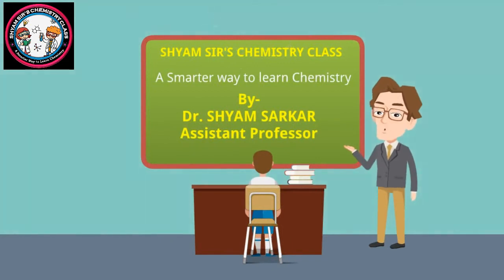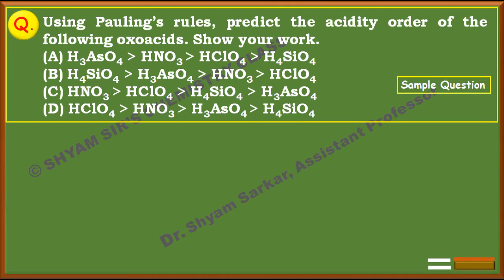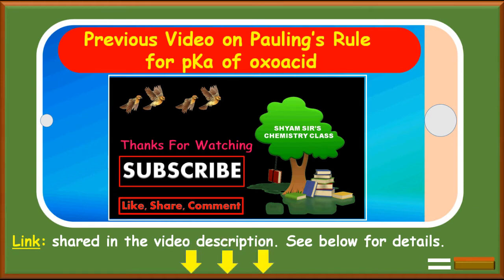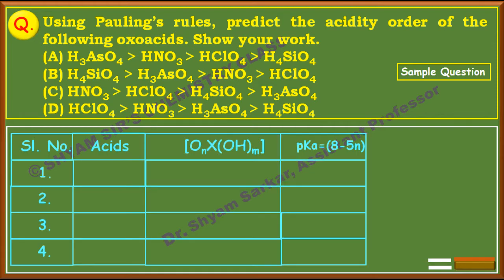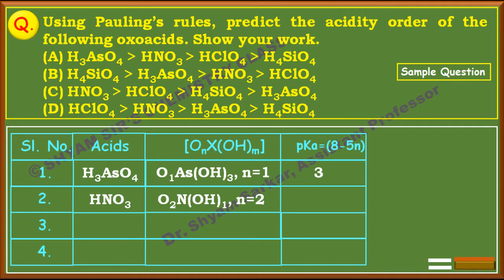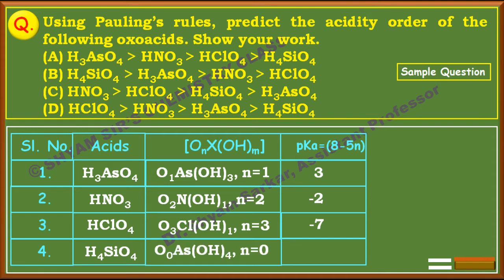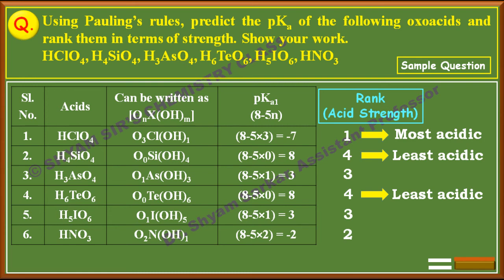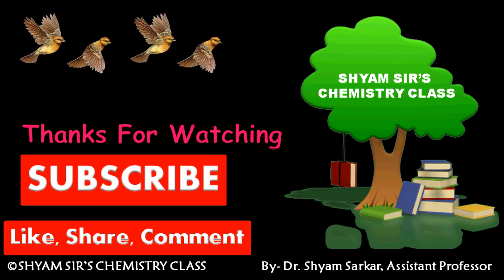Relative acid strength of oxoacids using Pauling Rule, Ques-Ans discussion, B.Sc., IIT-JAM, etc.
This lecture clearly explains the determination of relative acid strength of different oxoacids using Pauling Rule. This will help students of BS-MS, B. Sc., M. Sc., and who are preparing for IIT-JAM, CSIR-NET, GATE, SET, etc.

This video lecture is made by -
Dr. Shyam Sarkar, Assistant Professor, Department of Chemistry
Ananda Mohan College, Kolkata.